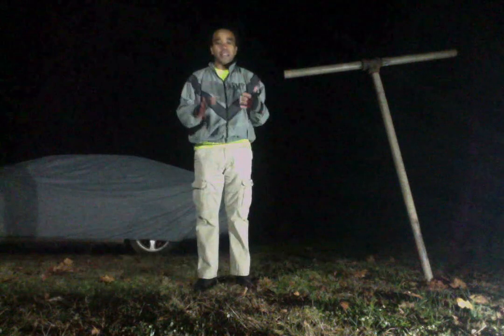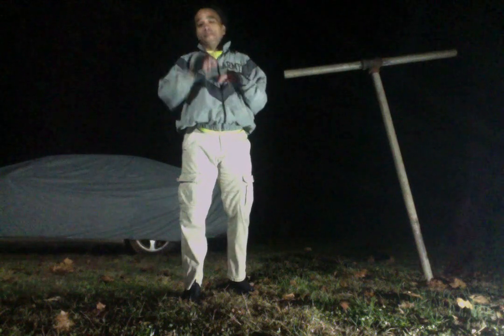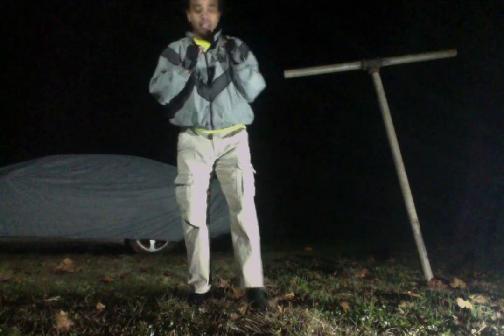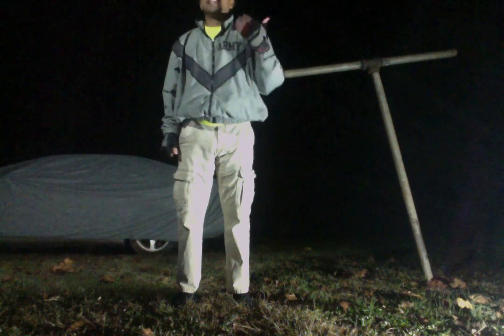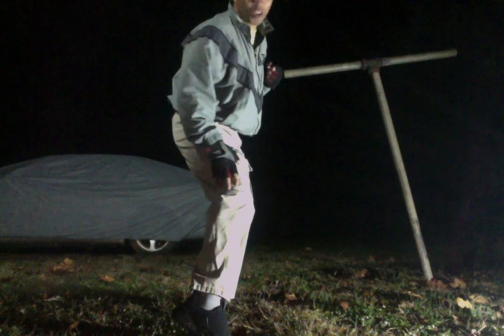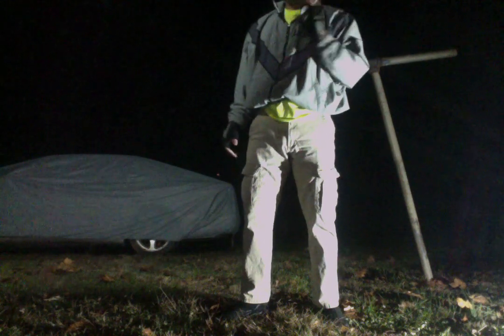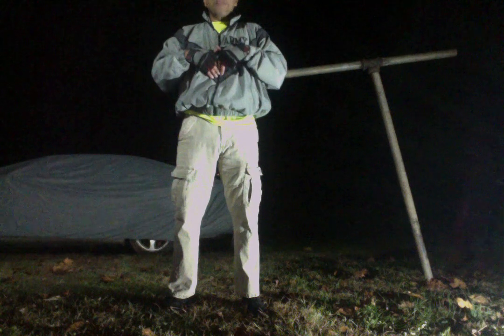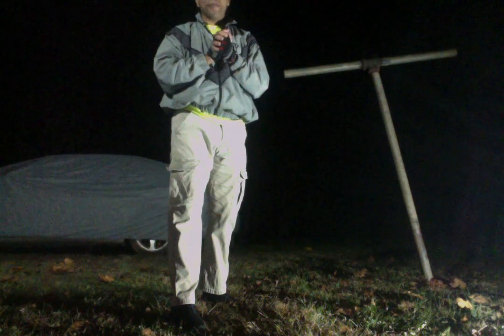Live IG on Kicks.